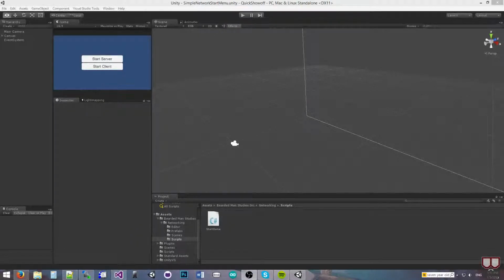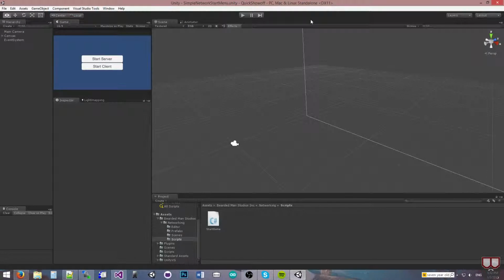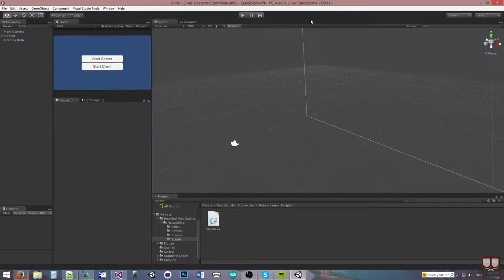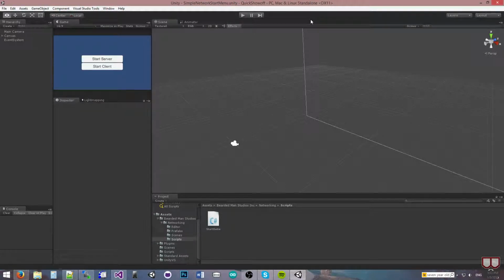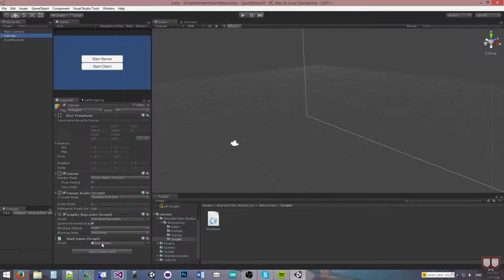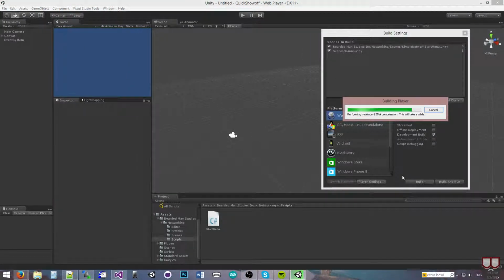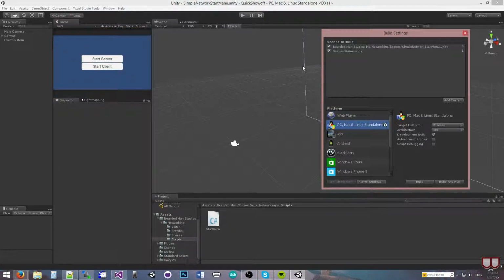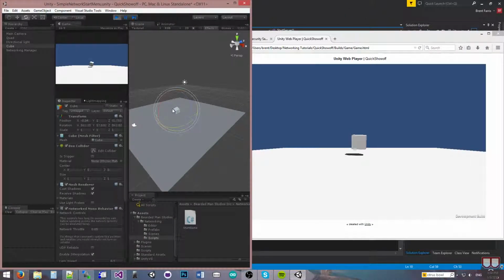Running the Networking System on Unity Webplayer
This video goes over my newest project in Unity.  I am developing a cross platform networking library that works with Windows Phone 8 and Windows store.